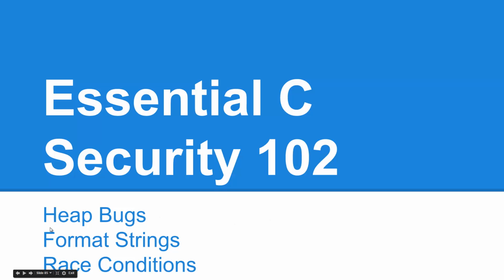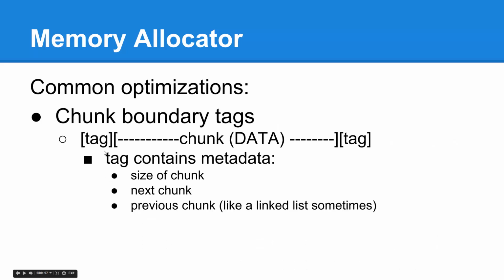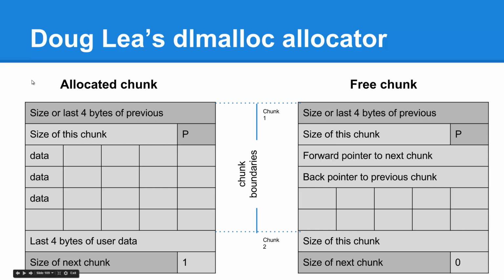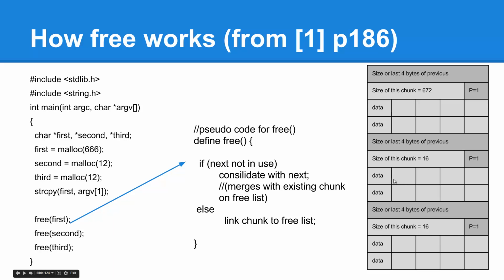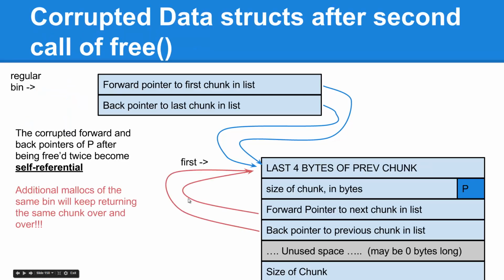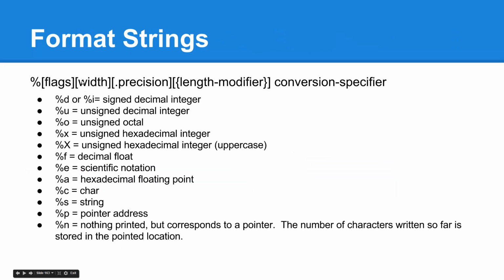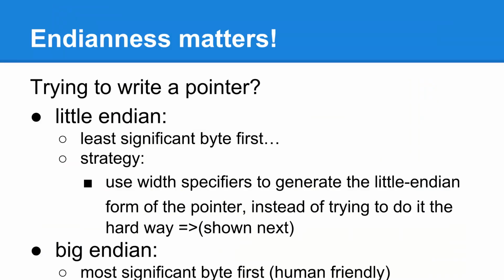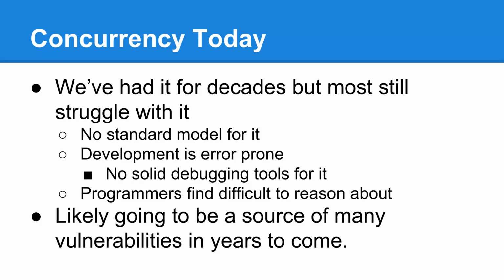02 Secure C 102